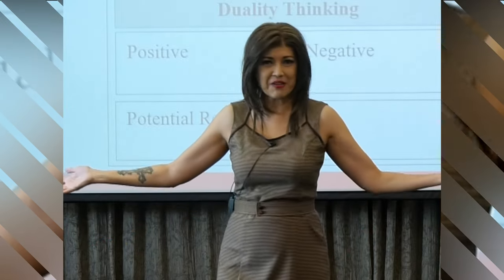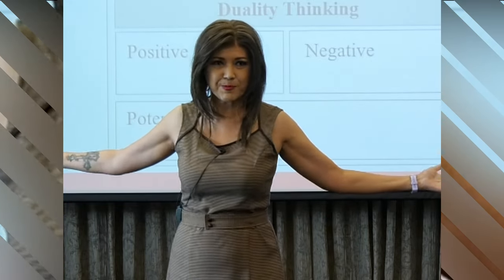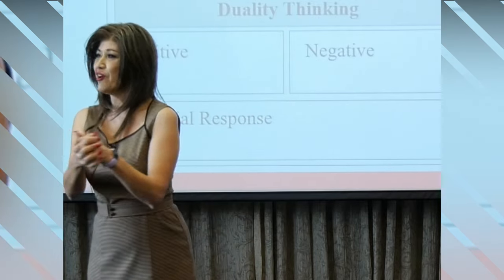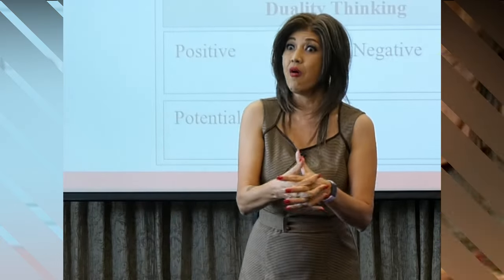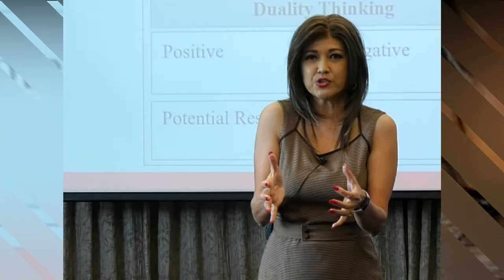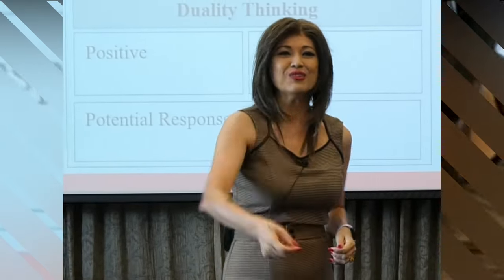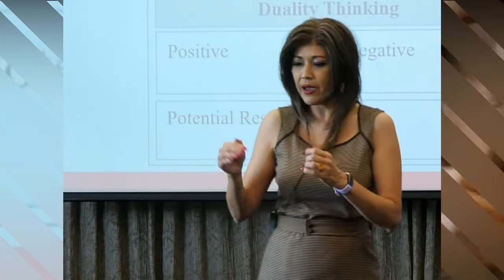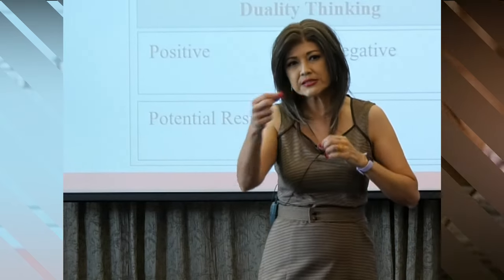A short activity on Change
Why is it so difficult to change our behaviours? Marion shares a short activity to demonstrate why change is uncomfortable and the excuses we sometimes make.